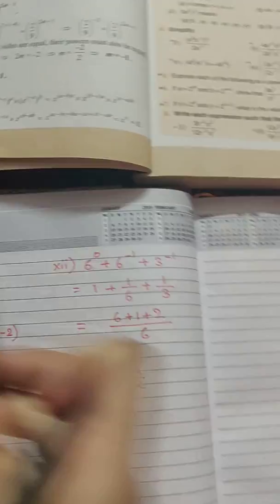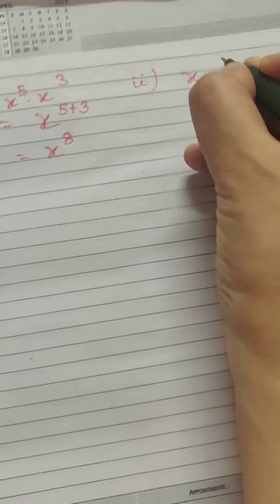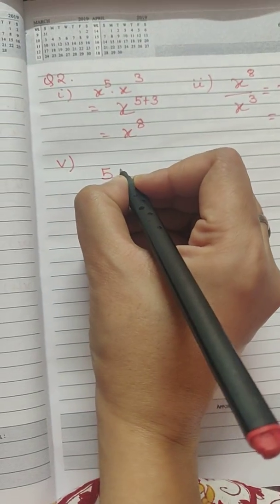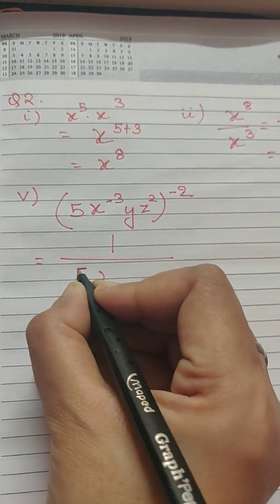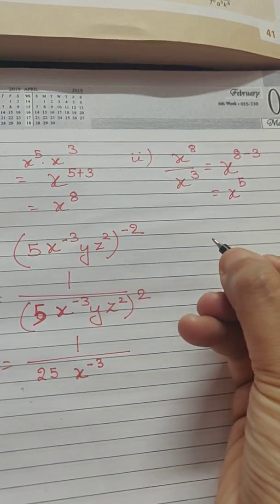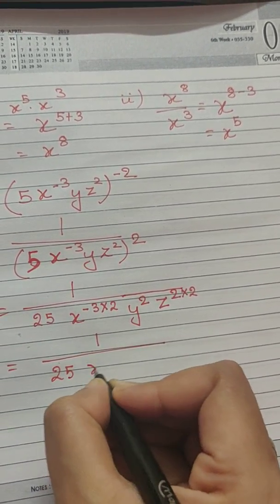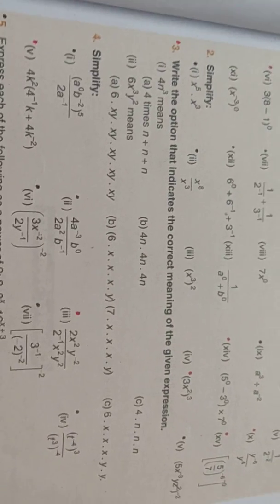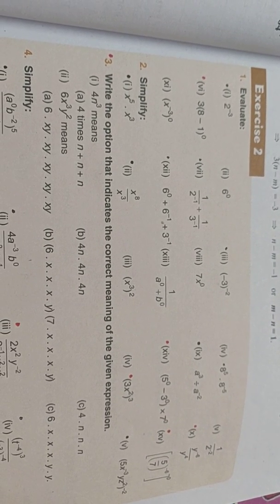Ex-2 Exponents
ii)